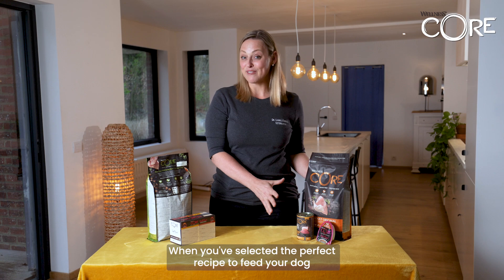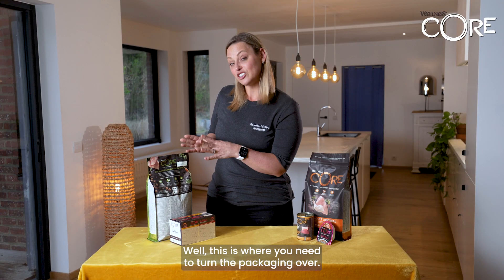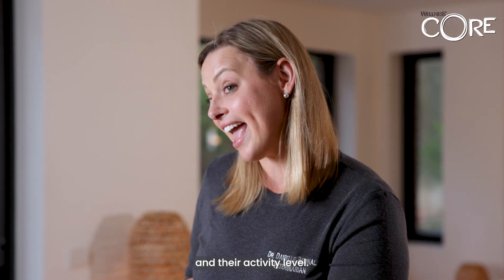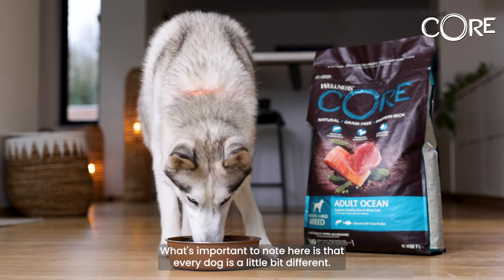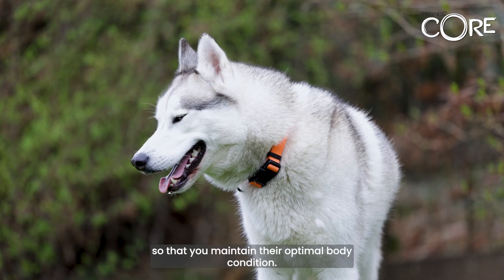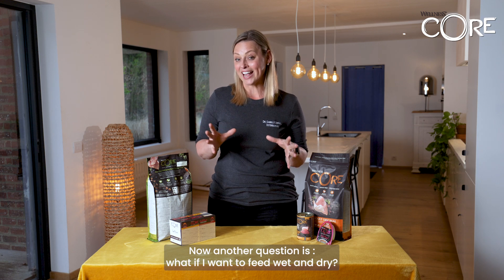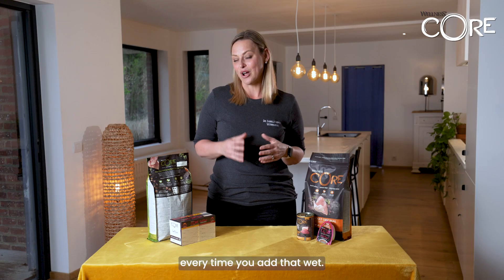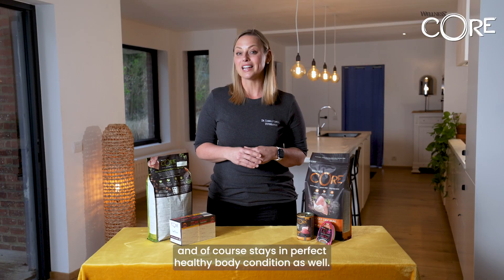Ask the vet - How Much Food Should I Feed My Dog?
Welcome to 'Ask the Vet' with Dr. Danielle! In this episode, Dr. Danielle answers the important question: 'How Much Food Should I Feed My Dog?' Learn how to determine the right portion sizes based on your dog's age, size, activity level, and health needs. Get practical tips for managing your dog's diet to maintain a healthy weight and ensure they receive the proper nutrition for optimal well-being.